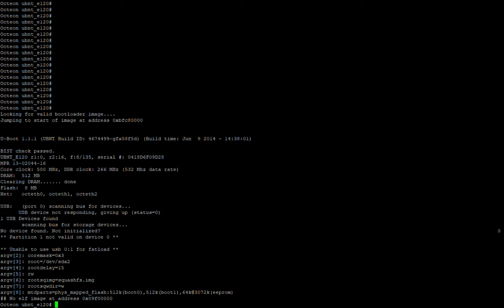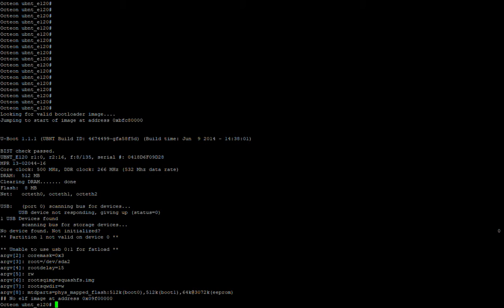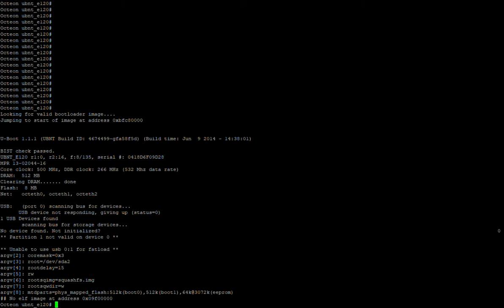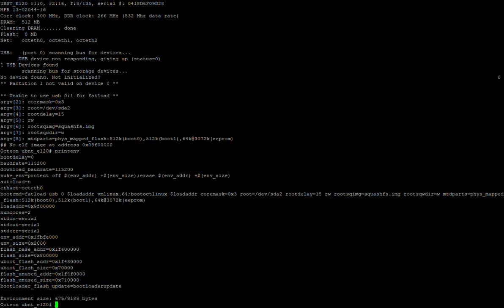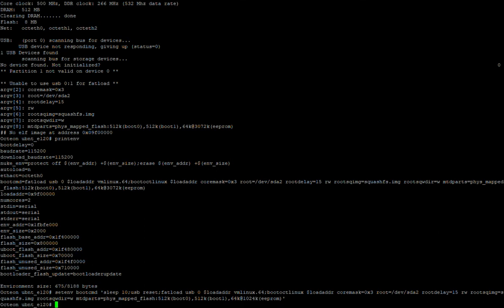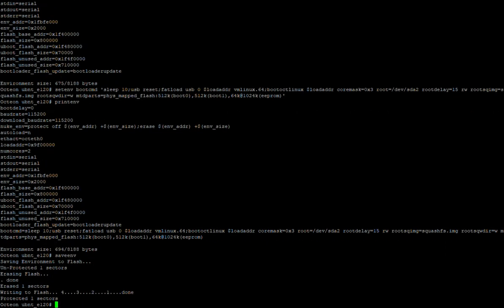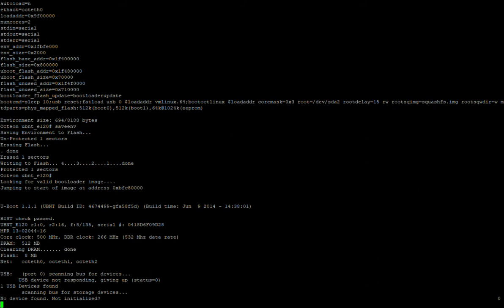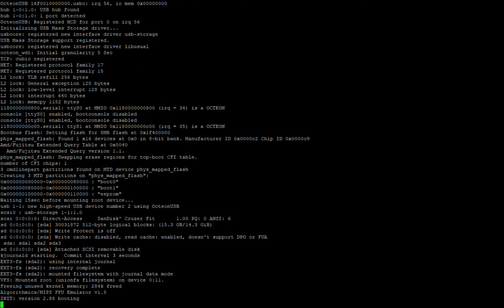How to get almost any USB stick working with a Unifi Security Gateway USG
See below for all the info needed:
I used a SanDisk usb cruzer 16gb usb 2.0 off of ebay for $8 new

If your USG is bricked the USB might of died, follow these instructions
to replace and install an older image of the OS to the USB stick inside the USG
Hook up a console cable so you can get the the command prompt.

the commands used are
printenv  : this prints out the boot loader info

setenv bootcmd 'sleep 10;usb reset;fatload usb 0 $loadaddr vmlinux.64;bootoctlinux $loadaddr coremask=0x3 root=/dev/sda2 rootdelay=15 rw rootsqimg=squashfs.img rootsqwdir=w mtdparts=phys_mapped_flash:512k(boot0),512k(boot1),64k@1024k(eeprom)'  :this updates the boot loader with the USB reset

saveenv : this saves the config to the Flash

use this if you want to revert
setenv bootcmd 'fatload usb 0 $loadaddr vmlinux.64;bootoctlinux $loadaddr coremask=0x3 root=/dev/sda2 rootdelay=15 rw rootsqimg=squashfs.img rootsqwdir=w mtdparts=phys_mapped_flash:512k(boot0),512k(boot1),64k@1024k(eeprom)